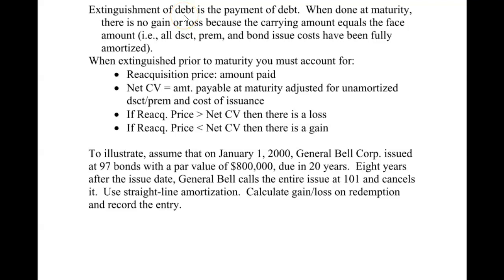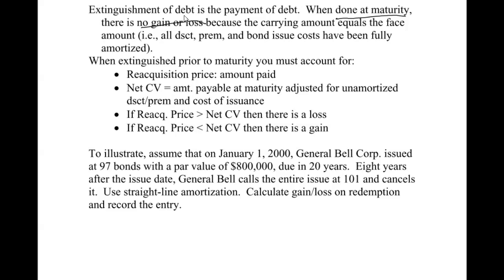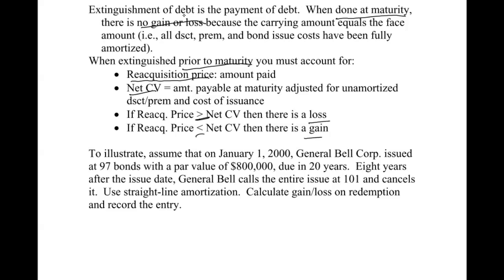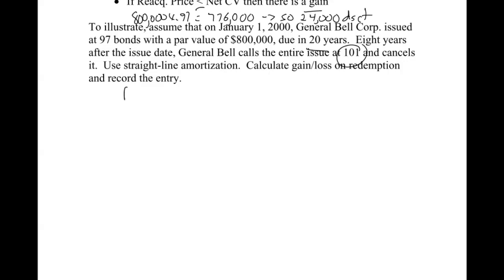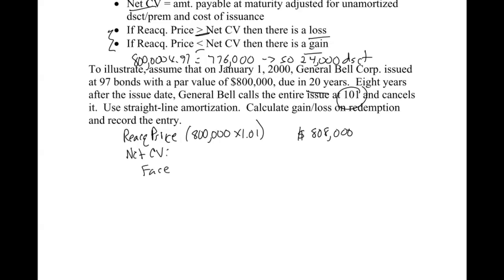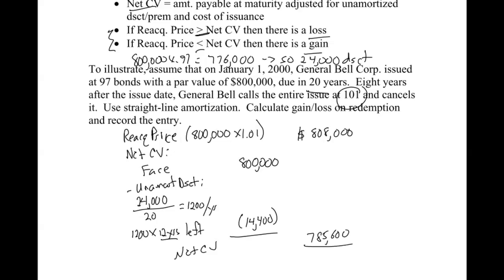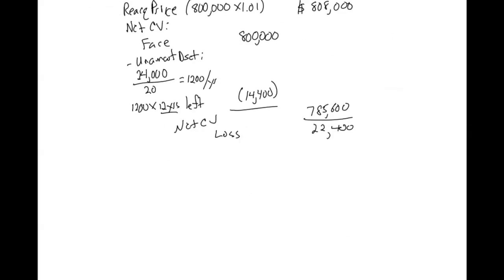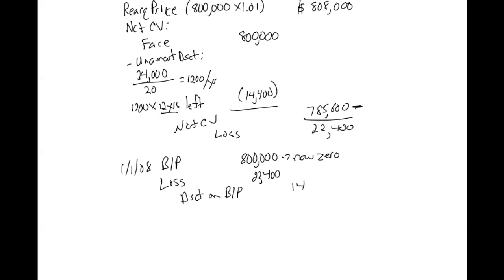Long-Term Liabilities 8 - Extinguishment of Bonds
This video covers the calculation of the gain or loss on the early extinguishment (retirement) of debt.